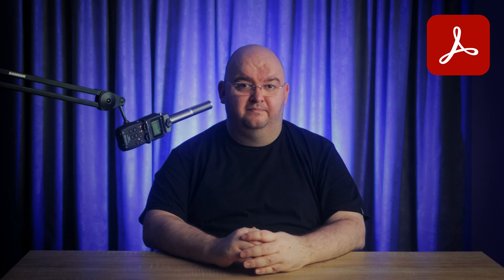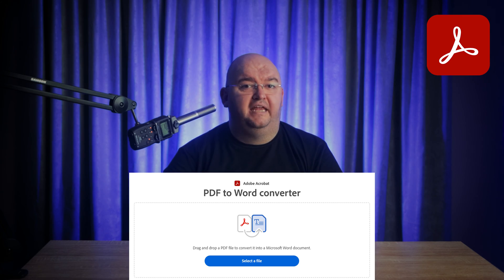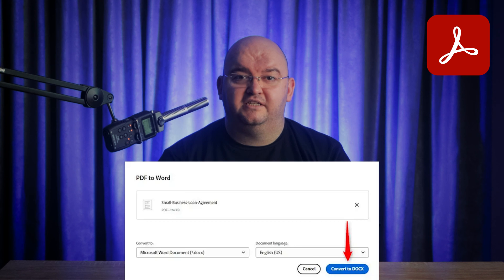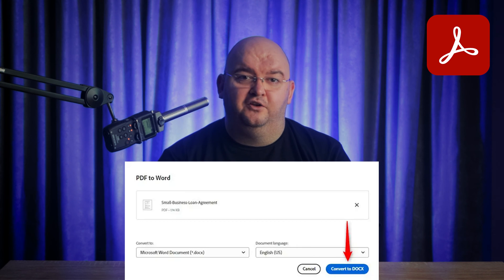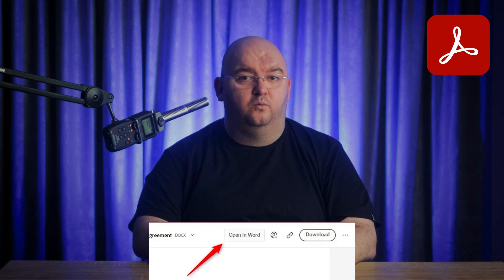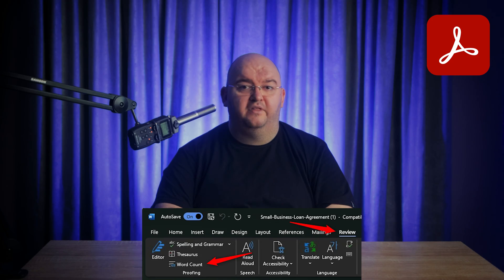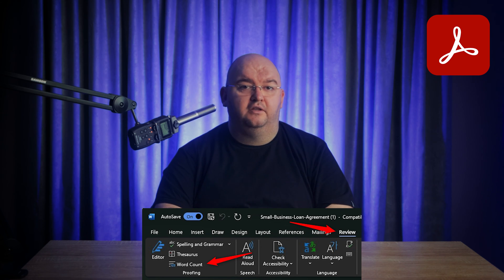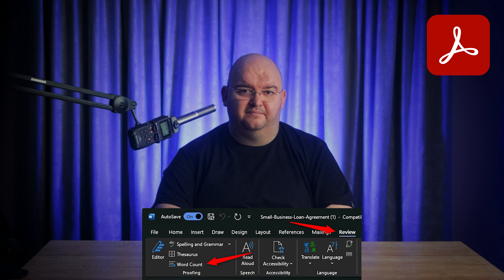HOW TO Check PDF WORD COUNT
PDFs are notoriously a hassle to work with, and even doing something as simple as getting a word count from one can be a pain. Unless you know a few tricks, that is.